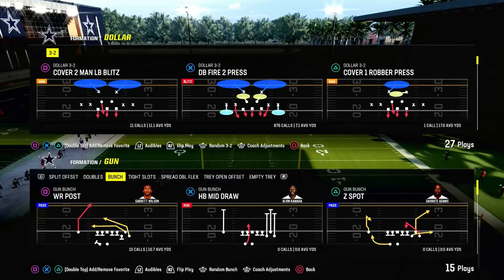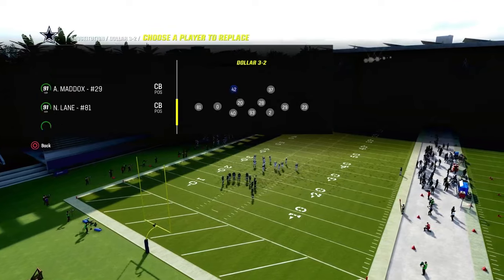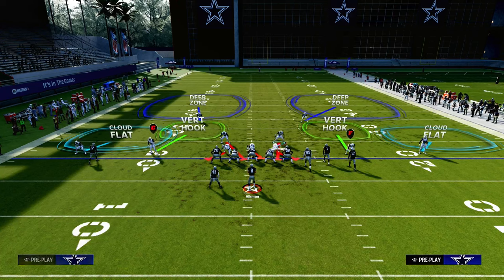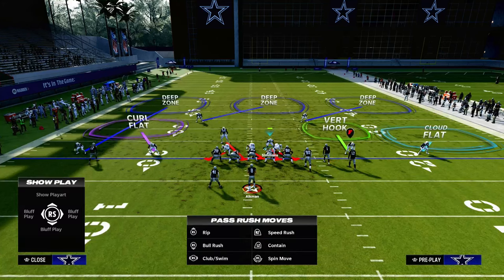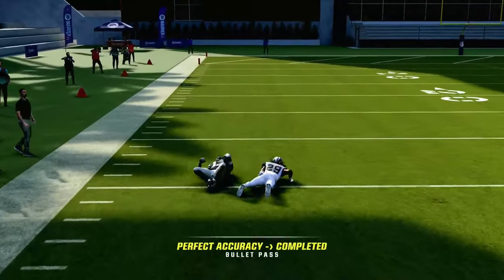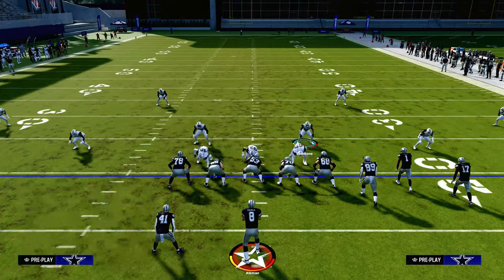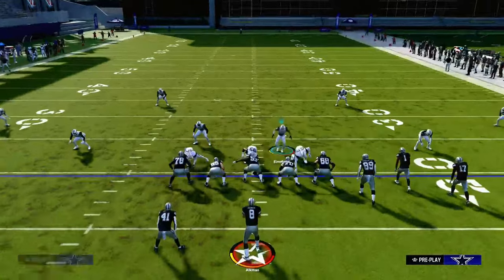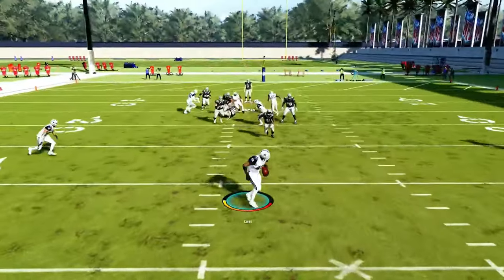The BEST Bunch Defense In Madden 24